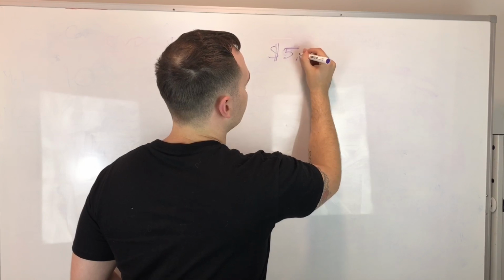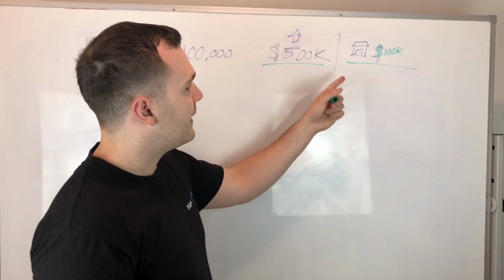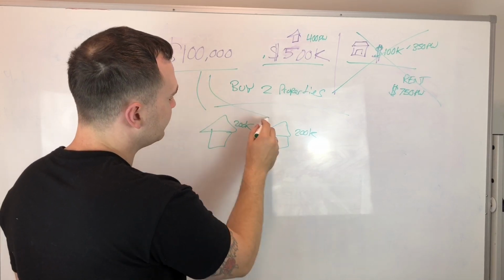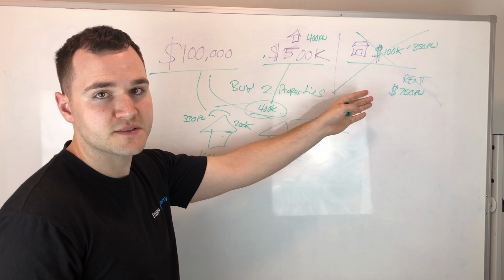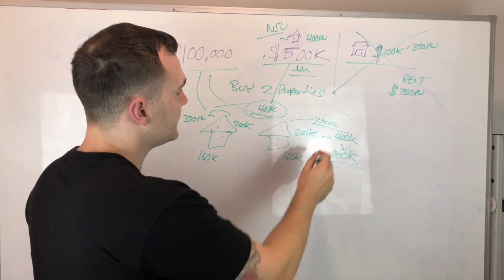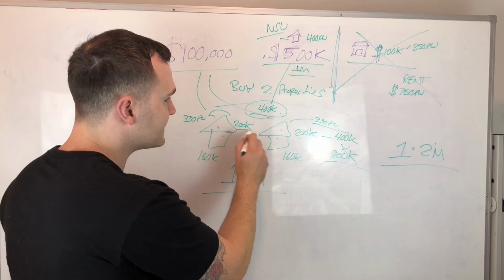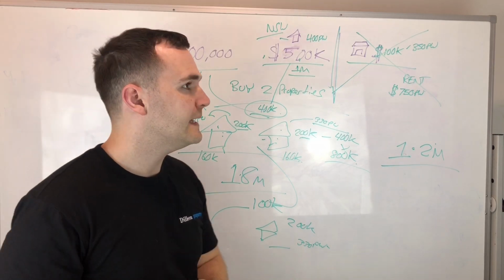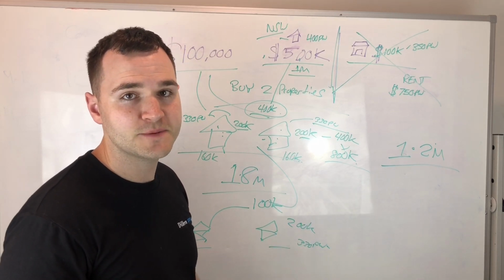Why I wouldn't BUILD a granny flat | Property Investment Australia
Property investor Eddie Dilleen share's his thoughts on why he wouldn't spend money on a granny flat for investment purposes.